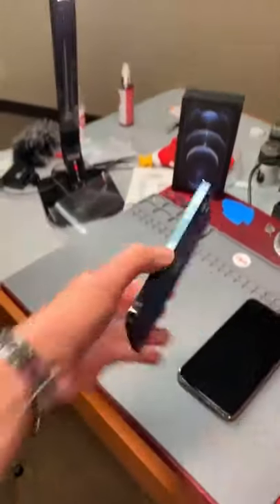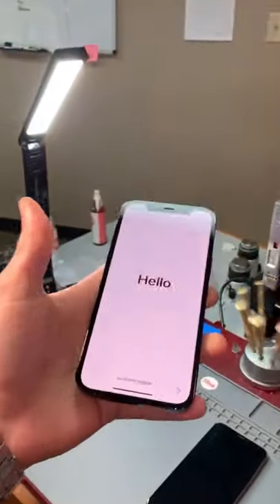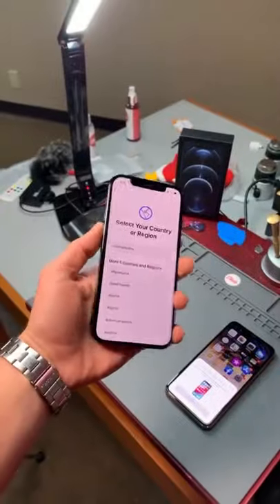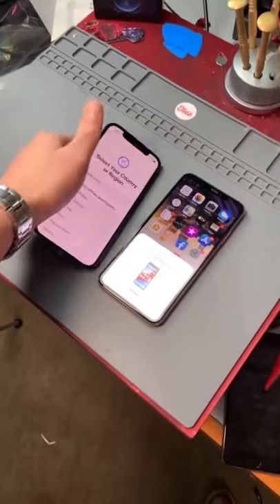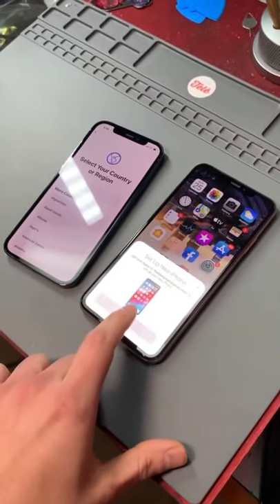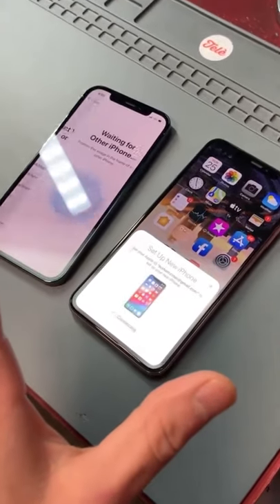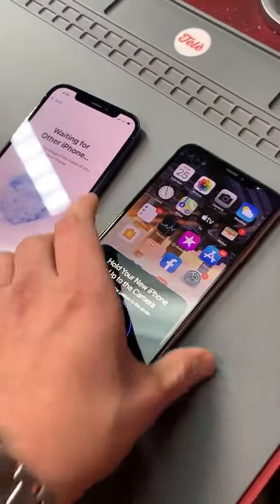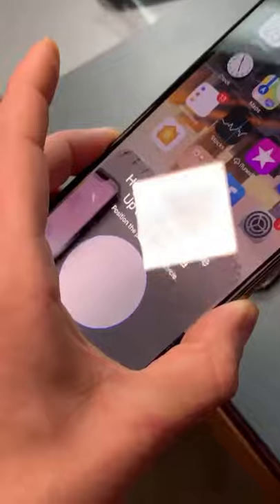iPhone 12 iPhone 12 PRO Wawaweewa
Which is the best iPhone 12 to buy?
The iPhone 12 Pro Max is the top of the pile with the largest screen at 6.7-inches. It has that longer claimed 17 hours battery, 60fps Dolby Vision video and Lidar of the Pro as well as the triple-lens camera
Should I buy iPhone 11 or wait for 12?
So, is it really worth waiting for the new iPhone 12? Well according to us, definitely! With those features and considering the longevity along with comparing the two models, the iPhone 12 for sure, sounds like the better investment!
Should I get the iPhone 12 or 12 pro?
iPhone 12 Pro is actually a choice between four phones. Apple's iPhone 12 and iPhone 12 mini make up the lower end, with somewhat affordable prices and vibrant color options. Meanwhile, the iPhone 12 Pro and Pro Max have more advanced cameras, bigger display options, and unique color schemes
What is the price of the iPhone 12 in India?
iPhone 12 price in India starts from ₹ 76,900.
Why is iPhone 12 so cheap?
Apple will use cheaper and less complex components for its upcoming iPhone 12 series, to help offset the cost due to the usage of 5G hardware, according to Apple analyst Ming-Chi Kuo via MacRumors and AppleInsider. In the report, Kuo stated that Apple is putting “higher bargaining pressure” on suppliers for cheaper parts.
Should I wait for iPhone 12?
My takeaway: Most people don't need an iPhone 12 now, but you might want one in a year or two … by which point there could be an iPhone 13 or 14 with 5G. ... For most iPhone owners, the choice is when to upgrade, how much money you want to hand to Apple, and — particularly this year — what size you want it to be.
Is iPhone 12 coming out today?
The iPhone 12 release date was October 23, so the phone is now out and you're able to buy it directly from Apple as well as a variety of retailers. However, you won't be able to pre-order the iPhone 12 mini until November 6, and that phone will be out on November 13.
Does iPhone 12 come with AirPods?
The iPhone 12 does not come with AirPods. In fact, the iPhone 12 doesn't come with any headphones or a power adapter.
What Colour iPhone 12 should I get?
If you're looking for something a little bit more traditional, you can't go wrong with the iPhone 12 in white or black. Either color will still turn heads and look terrific with one of the new MagSafe cases. Still undecided? That's when you select the green or PRODUCT(RED) version.
Is iPhone 12 waterproof?
The iPhone 12's IP68 rating means it can survive up to 19.6 feet (6 meters) of water for 30 minutes. This applies to all four iPhone 12 models: the iPhone 12, iPhone 12 Mini, iPhone 12 Pro, and iPhone 12 Pro Max. But we discovered that like its predecessor, Apple's newest iPhone can handle a great deal more than that.
Is iPhone 12 worth buying in India?
The iPhone 12 is on sale in India with its price starting at Rs 79,900. At its starting price, the iPhone 12 makes a compelling case for itself. To summarise the iPhone 12 review, it is the best premium phone for most in India.
Is iPhone 12 made in India?
Made in India iPhone 12 is said to start at Rs 49,999, bringing down the production cost and import costs by a sizable margin. Leaked documents by Brazilian telecom regulator Anatel indicate that some of the iPhone 12 models will be directly manufactured at the Foxconn facilities of India and Brazil.
How can I get an iPhone 12 for free?
Both new and existing AT&T customers can get a free iPhone 12 when trading in an iPhone 8 or newer. You'll just need to sign up for one of AT&T's new Unlimited plans. AT&T's iPhone 12 offer includes free phones for those who upgrade.
How big will the iPhone 12 be?
6.06 inchesThe iPhone 12 display has rounded corners that follow a beautiful curved design, and these corners are within a standard rectangle. When measured as a standard rectangular shape, the screen is 6.06 inches diagonally (actual viewable area is less). Both models: HDR display.
In which country iPhone 12 is cheapest?
USA, Hong Kong, Japan, and UAE (Dubai) are the cheapest places to buy the iPhone 12 series, while India is one of the most expensive places
Is the iPhone 12 pro max out?
iPhone 12 Pro Max and iPhone 12 mini will be available in stores and arriving to customers beginning Friday, November 13, and HomePod mini will be available beginning Monday, November 16.
Will iPhone 12 have a fingerprint scanner?
Apple's iPhone 12 comes with several upgrades like 5G support, a refreshed design, and a camera that's better at taking photos in the dark. But there are several useful features found on Android phones that the iPhone still lacks. These include a fingerprint sensor and an always-on display
Why is the iPhone so expensive?
Apple's reputation and brand allow it to charge a premium for its high-end products like the iPhone 11 Pro Max. And adding memory or storage to these products increases the cost even more. Because of this "Apple Tax" Apple products are often more expensive than its competitors.